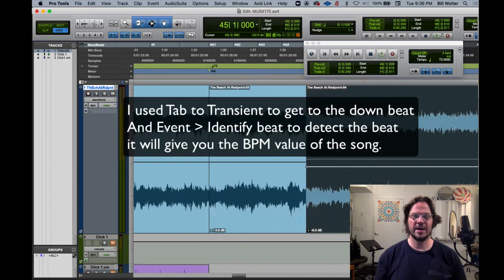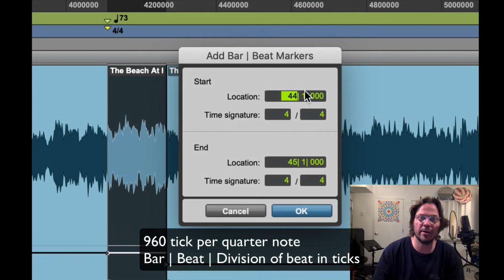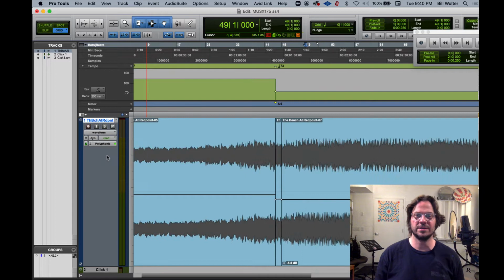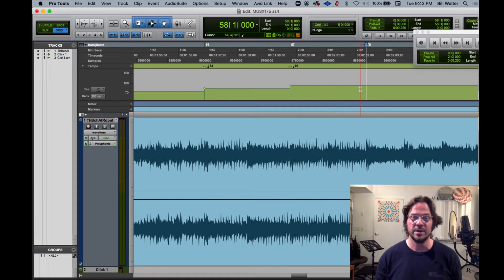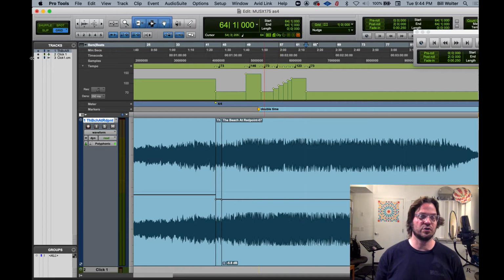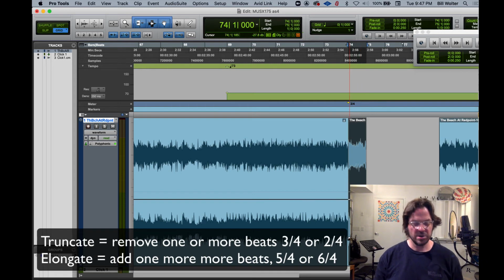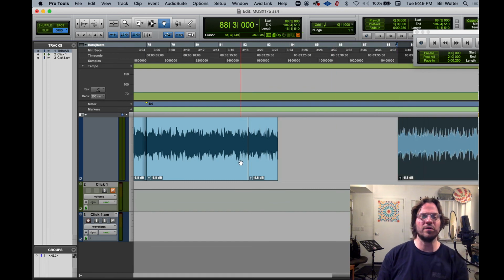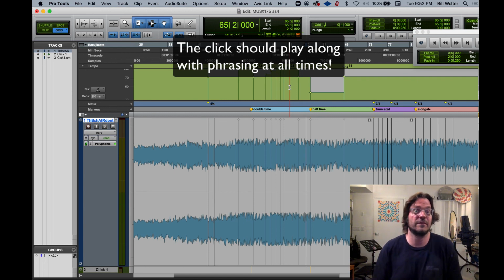7.2 elastic audio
Choose a high quality piece of music recorded to a click with clear percussive transients at least 2.5 minutes in duration. When music is created to a click you can get the first few measures and then it should line up perfectly for the entire time. Create a tempo map by finding the first few measures. The tempo should then respond to the elastic audio changes so the click should play in time with the changes.

Find the BPM value of your track by using  Tap Tempo or Identify Beat
Tap Tempo: 1) uncheck the conductor on the transport 2) click into the tempo number area in transport 3) click the “T”key to tap the tempo. This will get your very close to the tempo of the session, then manually program the tempo back in conductor tempo mode. Make sure to check with your click.
Identify beat: 1) make a 2 - 4 bar selection, and make sure it’s perfectly loopable 2) Event / Identify beat 3) choose a down beat to the nearest measure such as 1|1|000 to 5|1|000 for a four bar loop, click OK. Note the tempo identified after you have calculated the beat. 4) erase all tempo markings by selecting and deleting in the tempo ruler 5) program the new tempo change on beat 1.

Start by separating out the clips (b) for the  various tempo operations. You will speed up, slow down, double time, half time, drop beats, and add beats. Leave about 8 measures in each clip separation.

Analyze the music in polyphonic mode.  Using a combination of analysis and warp view.  Click on the event markers with the grabber to turn them into warp markers.  See lecture notes for more detail on setting warp markers. You will need to use control + click with the grabber  to add a warp marker to the edge of a clip.

Drop markers at the various parts (bars:beats) where you will change the tempo. The markers should allow you to  perform the various operations:

1) Double Time - increase the speed by 2
2) Half Time  - reduce the BPM by 1/2
3) Speed Up  - four measure ramp up each measure gets a bit faster, and arrive at a new tempo at least 20 BPM faster
4) Slow Down - four measure slow down, each measure gets a bit slower, and arrive at a new tempo at least 20 BPM faster
5) Truncate the beat to make the meter something other than 4/4 for at least 4 measures, i.e. if the meter was at 4/4 it may now be in ⅞ if you chop off an eighth note, or ¾ if you chop off a quarter note.
6) Elongate the beat, add an additional eighth or quarter note. Make the meter something other than 4/4 for at least four measures.